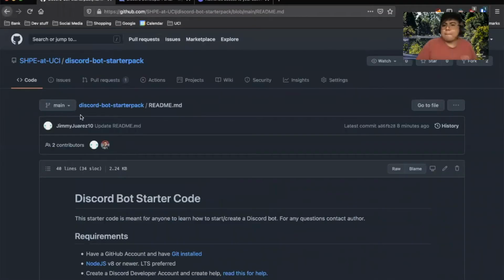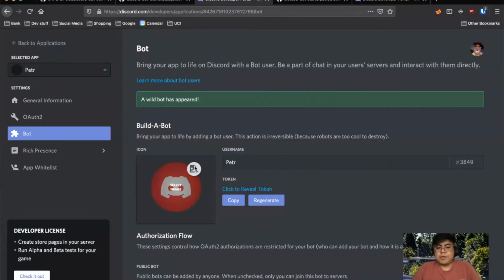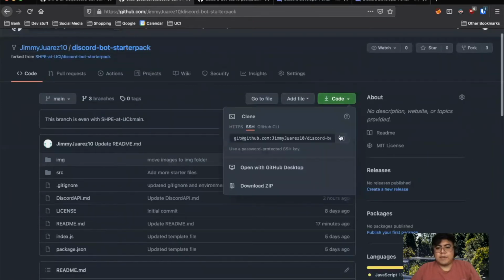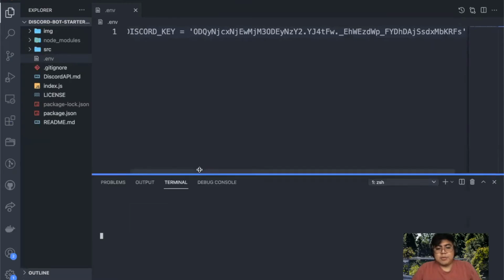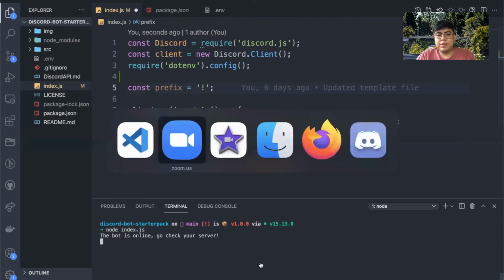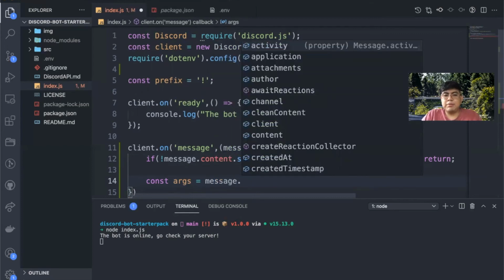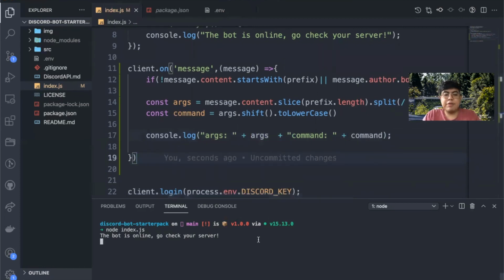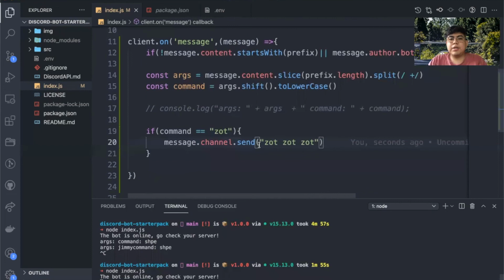Discord Bot Tutorial